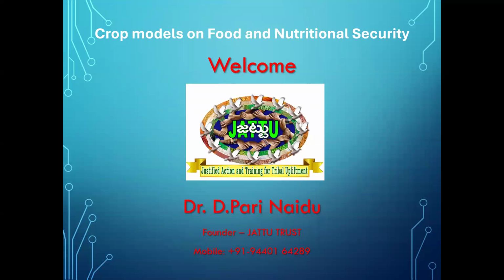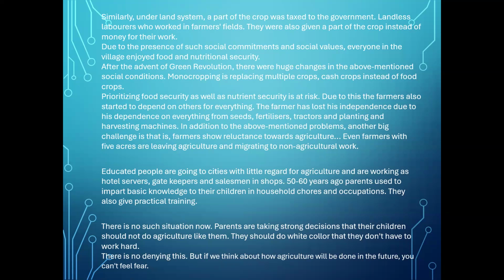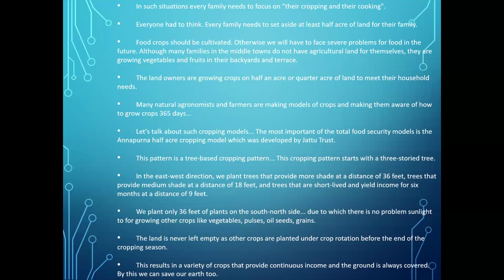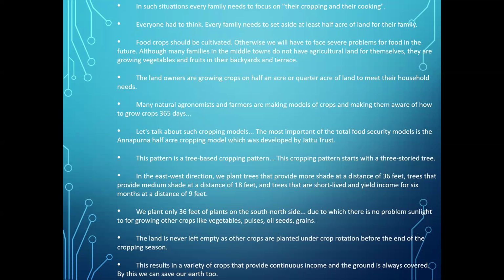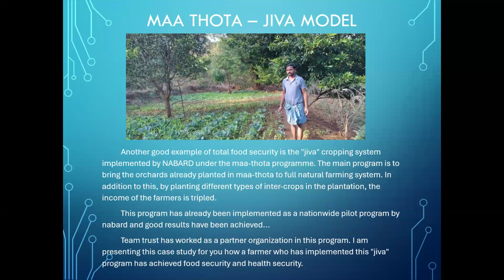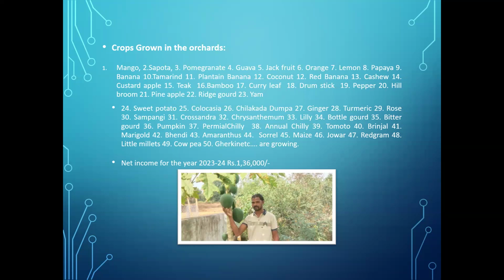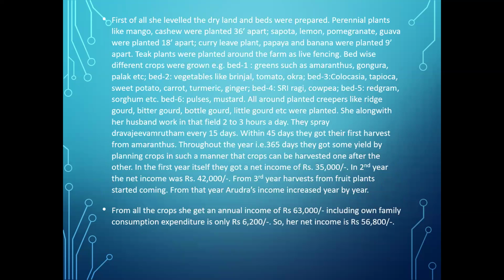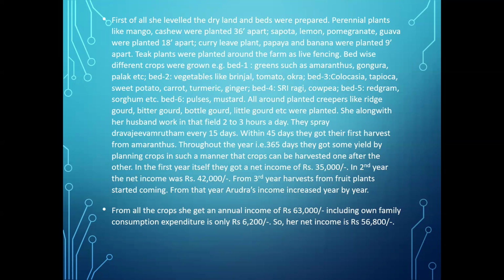Food and nutrition security models - By Dr.D Pari Naidu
Dr. D. Pari Naidu, Managing Director, Jattu Trust, Parvathipuram, Andhra Pradesh. His interests are  food security and natural farming. To know more view